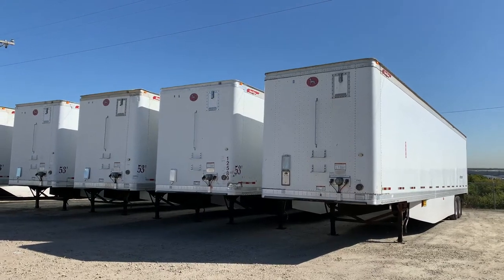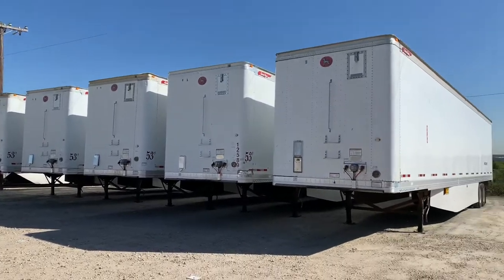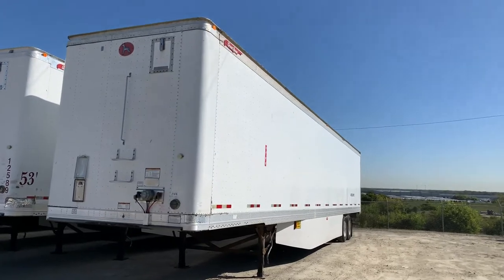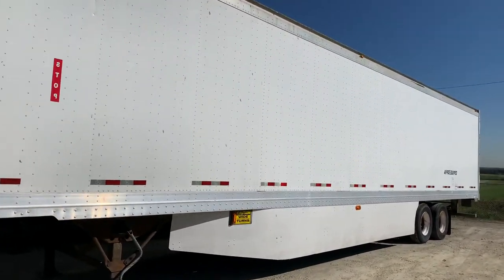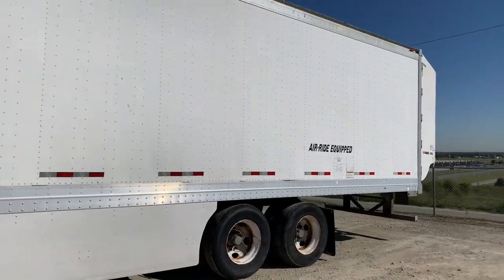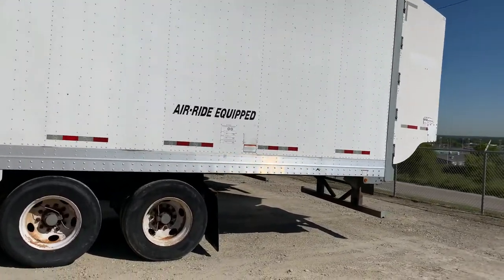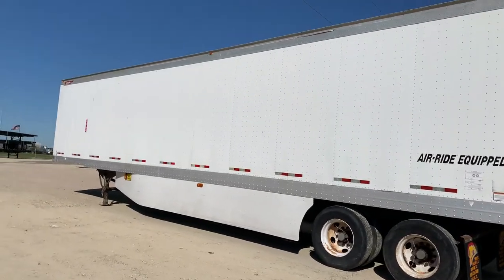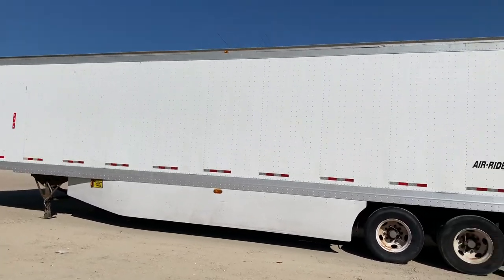2012 GREAT DANE 53' X 102" DRY VAN TRAILER For Sale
Title: 2012 GREAT DANE 53' X 102" DRY VAN TRAILER For Sale